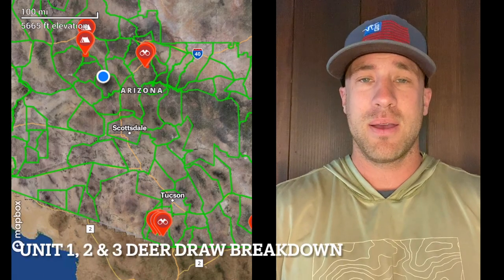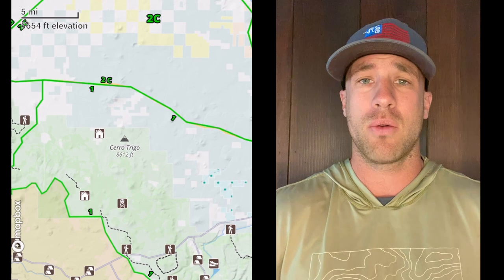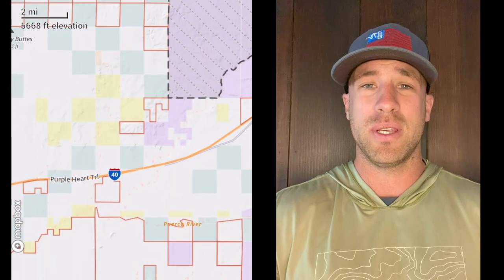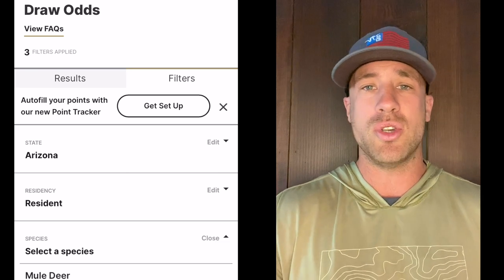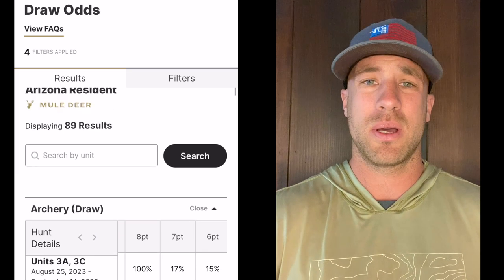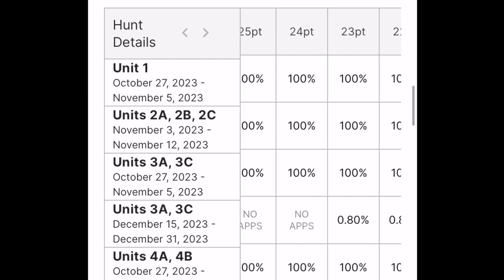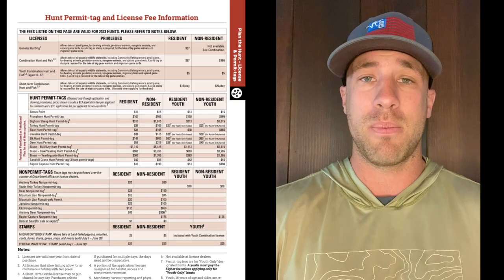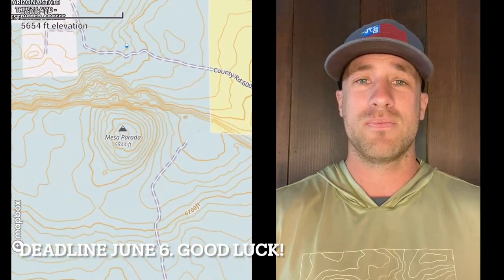Arizona Mule Deer Hunting | Units 1, 2 & 3 | Draw Odds | Terrain | Experience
Arizona is one of the best places in the country to hunt mule deer and basically the only place to hunt  Coues deer in North America…This vid is all about the deer hunting forecast in Arizona and the deer hunting Strategy for 2023… talking specifically about every unit as it applies to your hunting experience and what to expect when it comes to Draw odds Terrain and overall approach to Arizona deer hunting, in this video we cover specifically ￼going over units 1, 2, & 3.